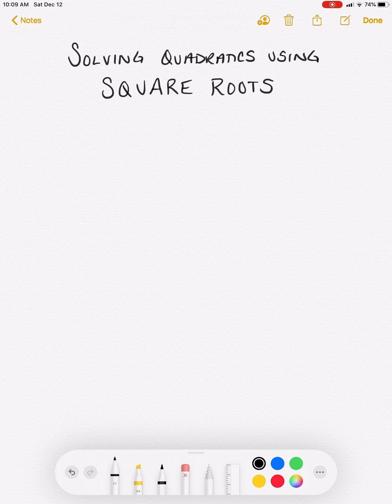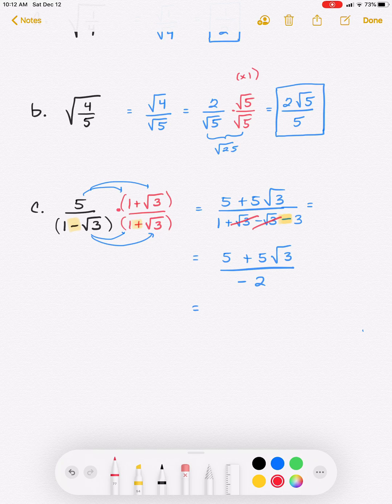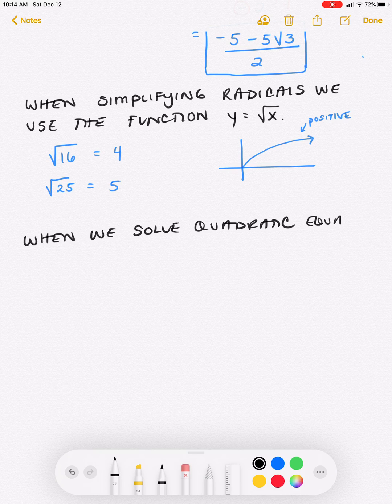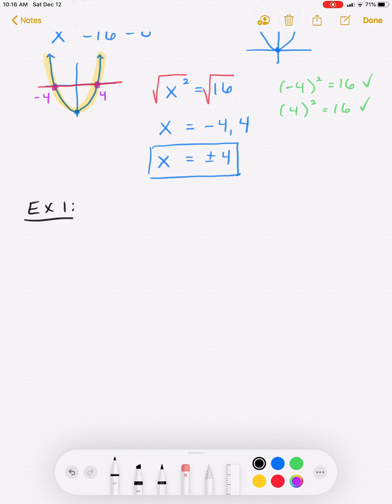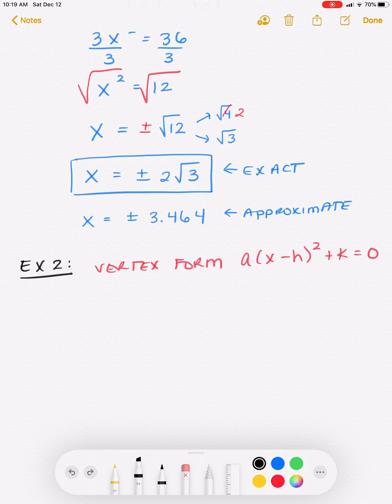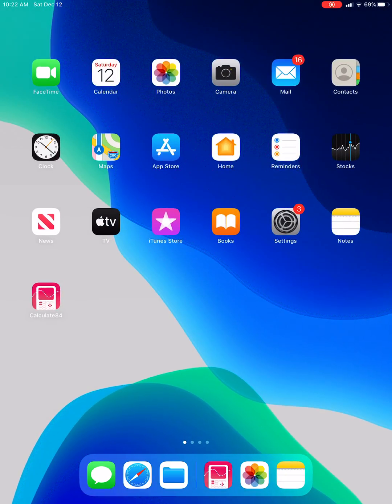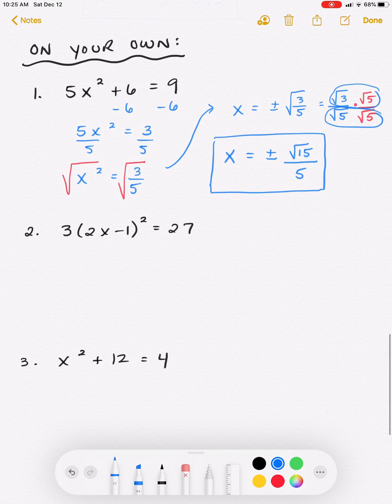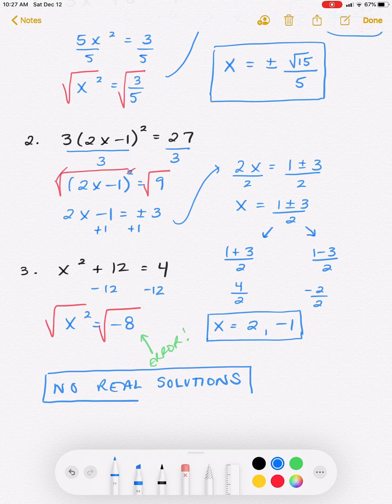Solving Quadratic Equations using Square Roots